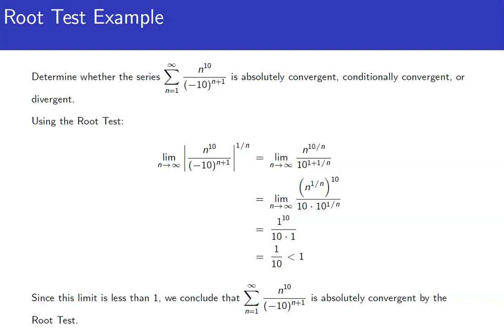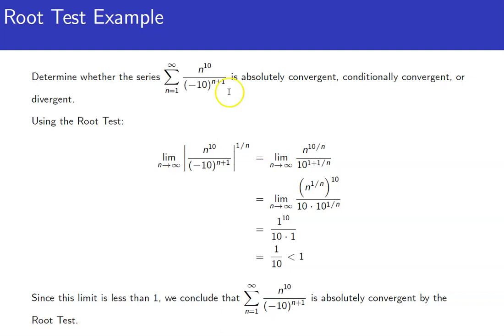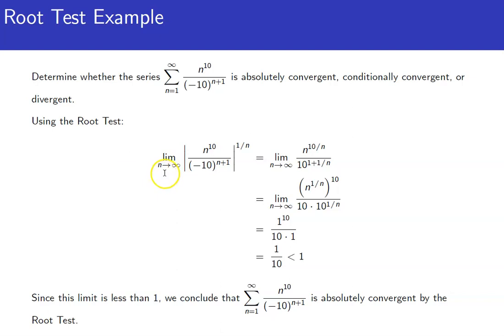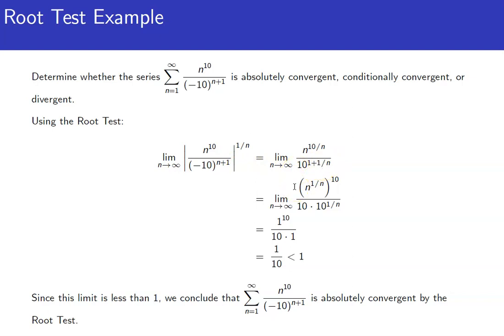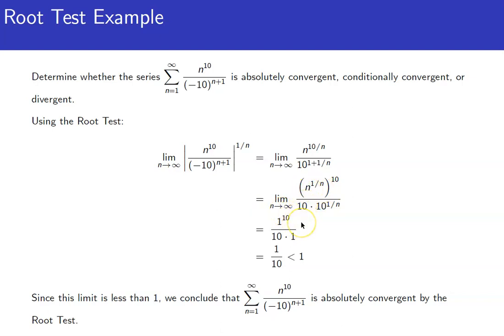Root Test Example